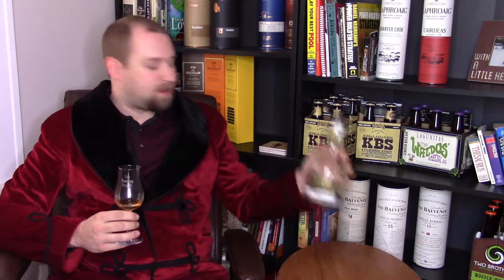Tasting Room - About the Rating Scale